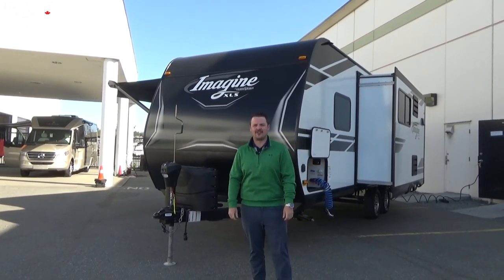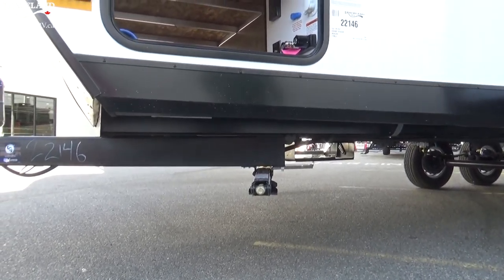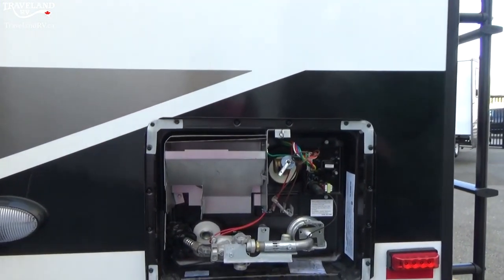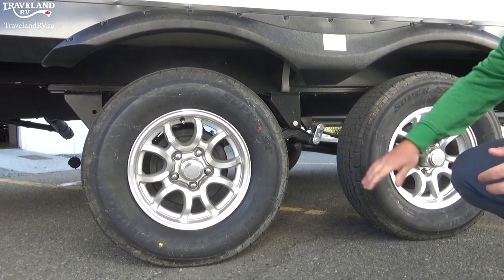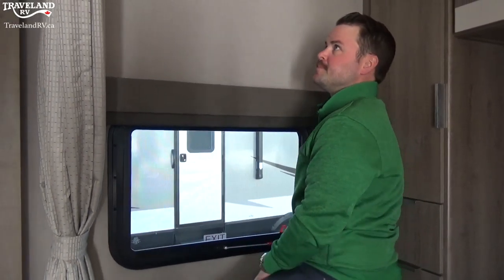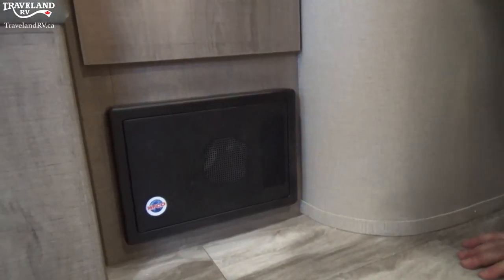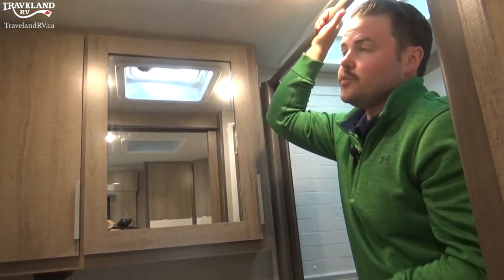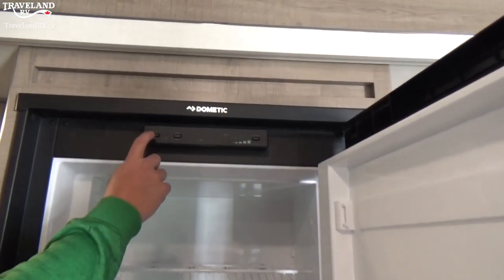2020 Imagine 22MLE - RV's for Sale at Traveland RV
2020 Imagine 22MLE - RV's for Sale at Traveland RV - Langley, Kelowna, BC & Airdrie, Grande Prairie AB
TravelandRV.ca